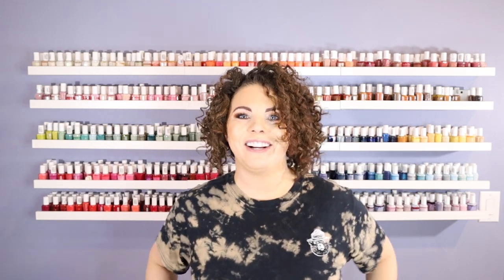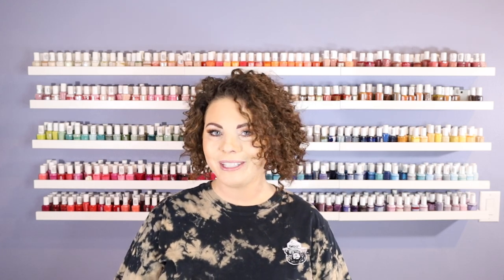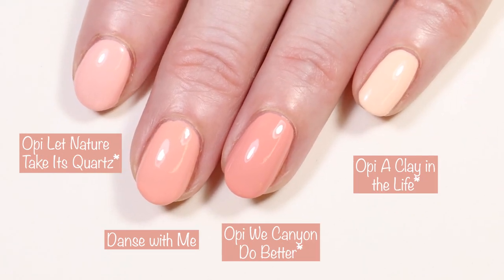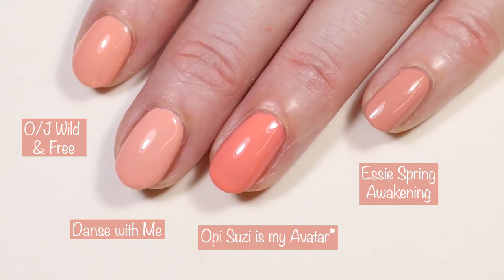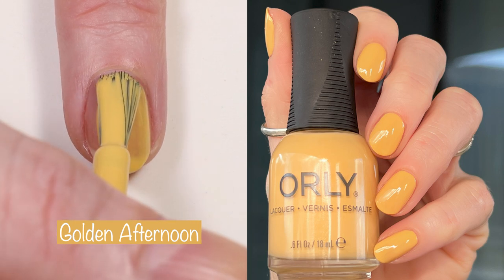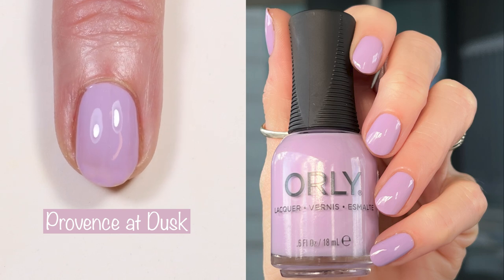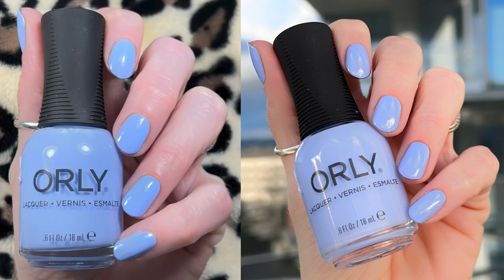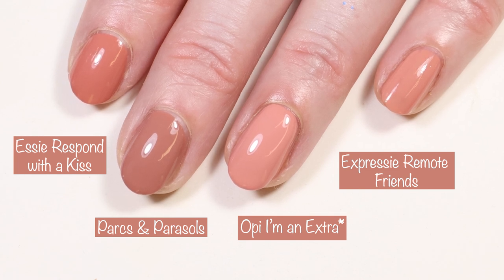NEW Orly Spring 2022 Collection | Review with Live Swatches & Comparisons!!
Today, I am reviewing the new Orly Spring 2022 Collection. I purchased this collection through their Color Pass. This collection should be available soon on Beyond Polish.

The code is BIV10. The code is only good for full price items. If you would like to purchase an entire collection, you can try my code on the individual polishes to see if it's cheaper...but only if ya want. Lol ;-)